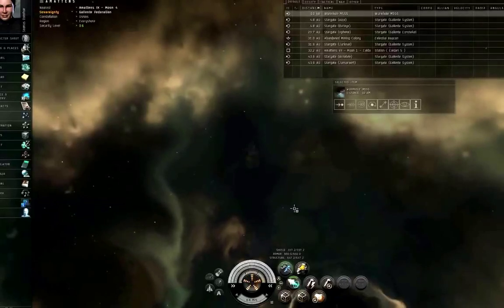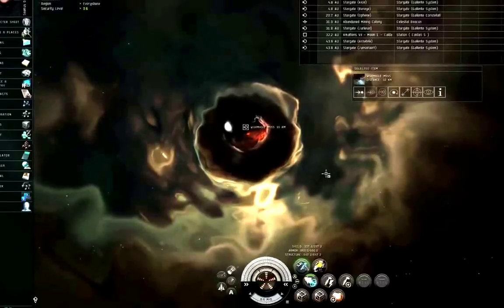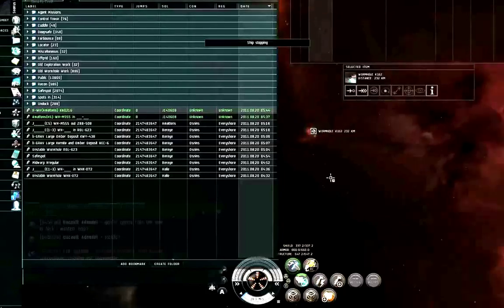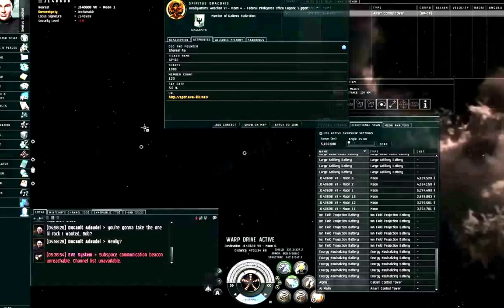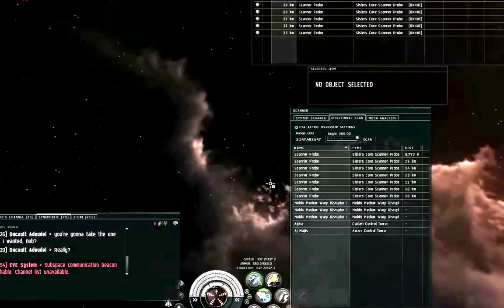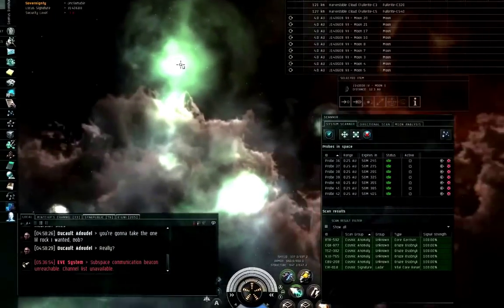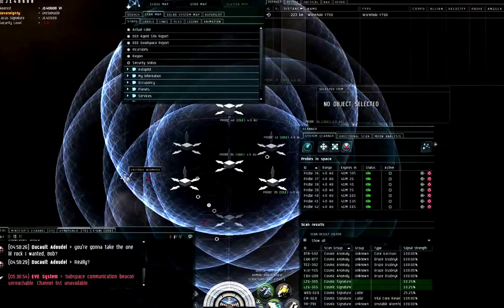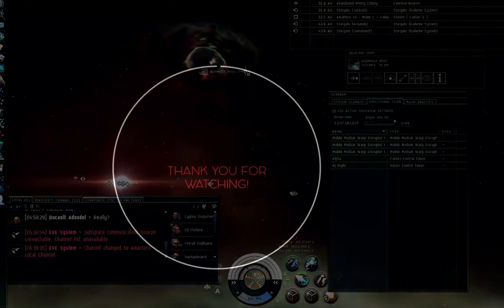TRENDS - Wormholes101 - EVE Online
SINCE THIS GAME IS JUST GETTING SO POPULAR I DECIDED TO MAKE SERIES OUT OF IT BEING THE MOST TRENDING!

This channel will give you and provide to you everything that you want to know about the world, regarding it's trends and news!